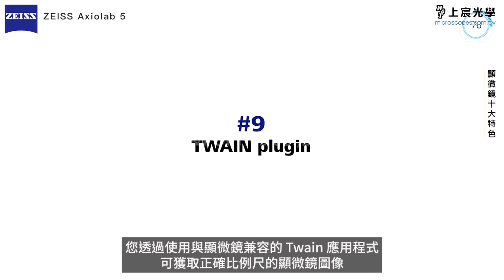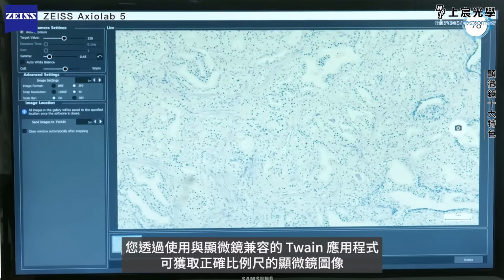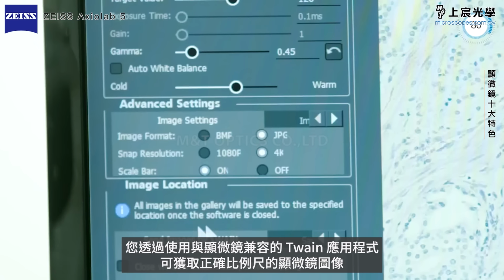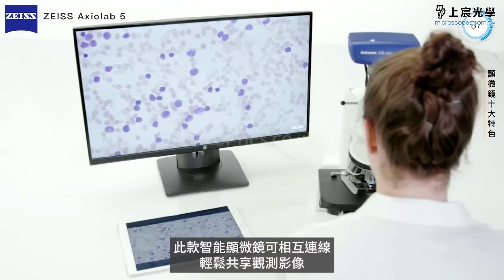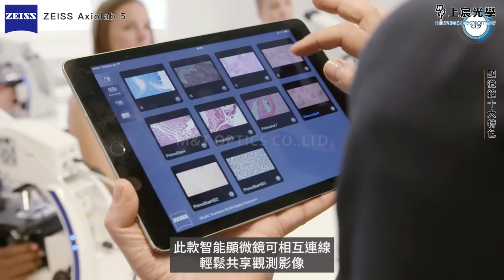上宸光學｜ZEISS Axiolab 5 顯微鏡十大特點